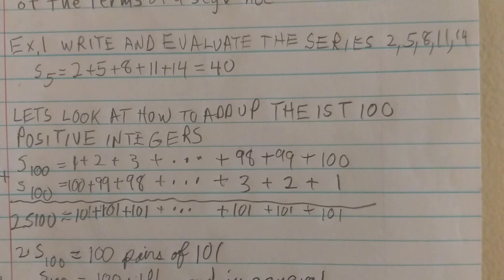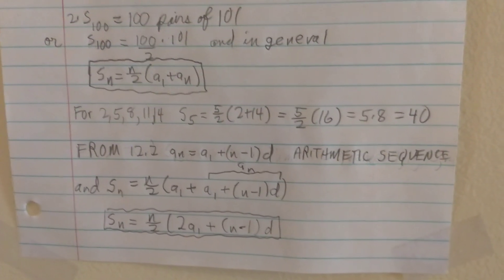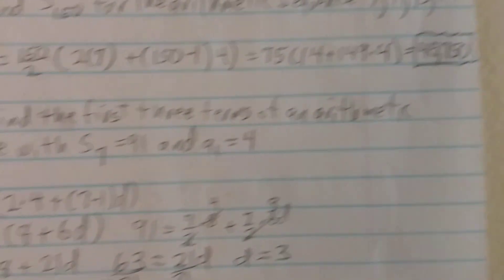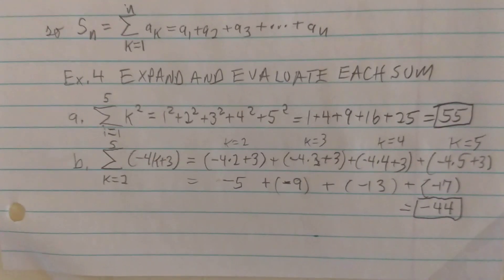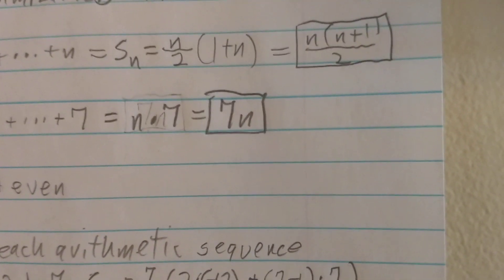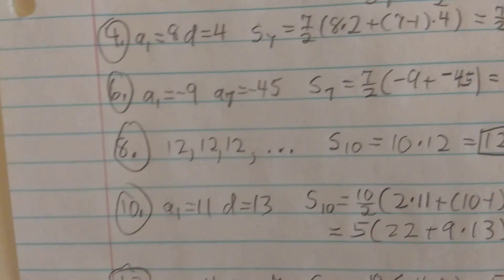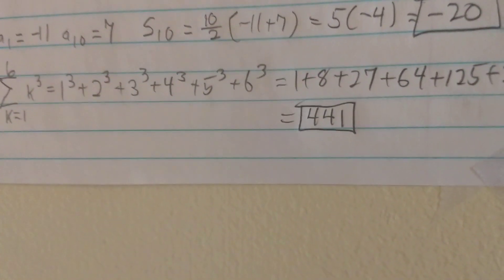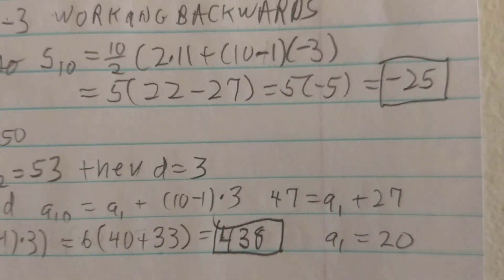Ryan.11th.4.2.20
Algebra 2 Arithmetic Series Sigma Notation